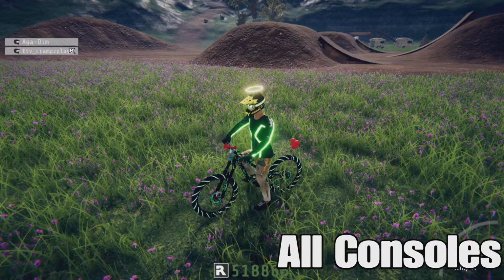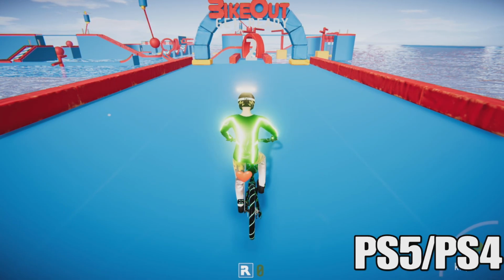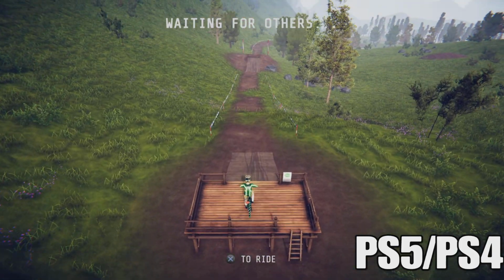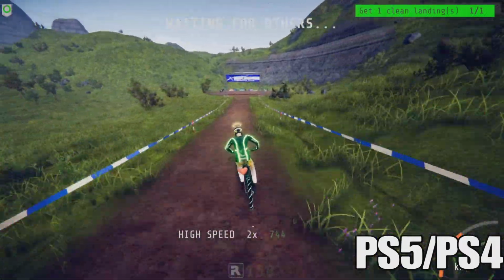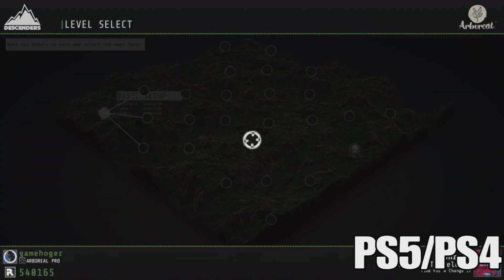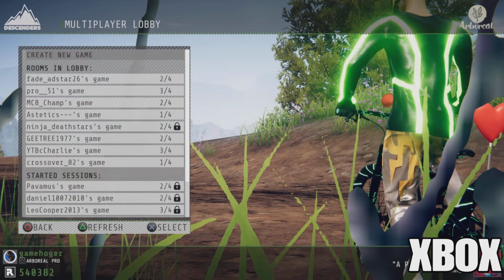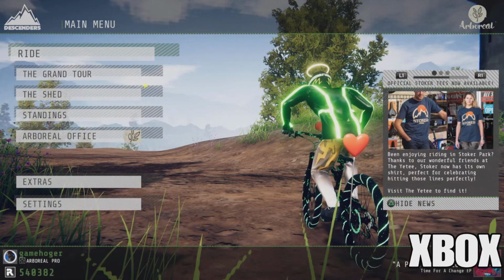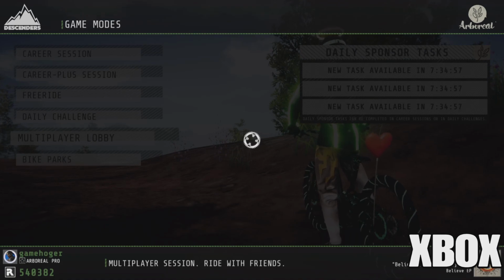Decenders glitch - Infinite lives and easy golden run | GAME BREAKING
In this video, I show you how to do a game breaking glitch in decenders that can give you infinite lives and the golden run trophy. You can use this glitch to make all the trophies/achievements easy and get the super rare 0.1% platinum while the glitch is still working. :)

UNPATCHED as of 10.10.23

0:00 intro/glitch set up

0:30 PS5/PS4 Golden run trophy glitch

3:55 PS5/PS4 infinite lives glitch (audio fixed)

5:49 XBOX Golden run achievement glitch

6:46 XBOX infinite lives glitch

7:33 outro